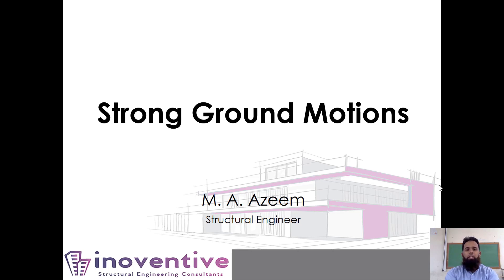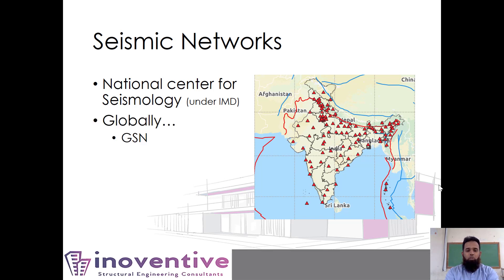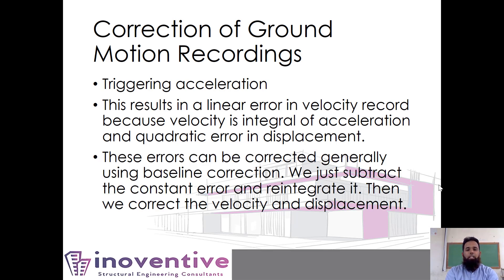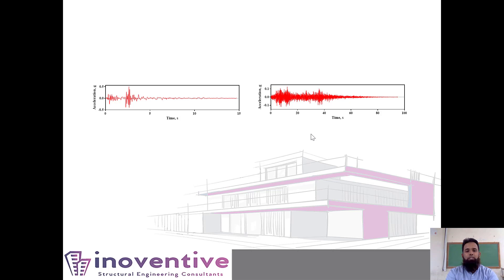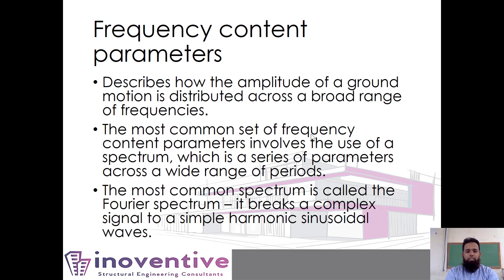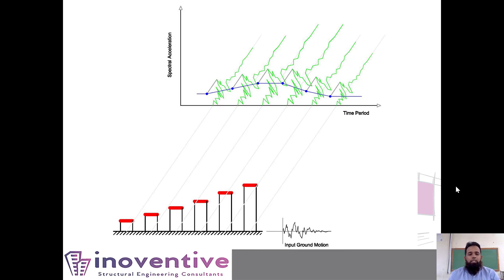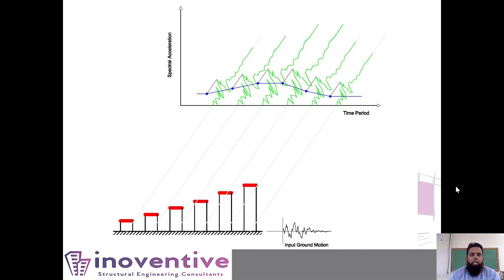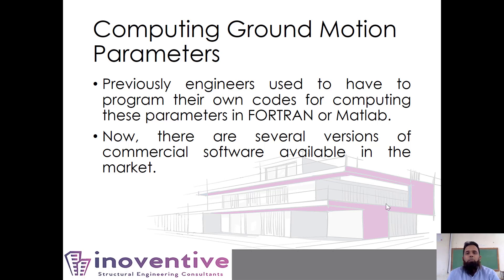Strong Ground Motions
In this video, I'll be talking about the earthquake ground motions and  Response Spectrum